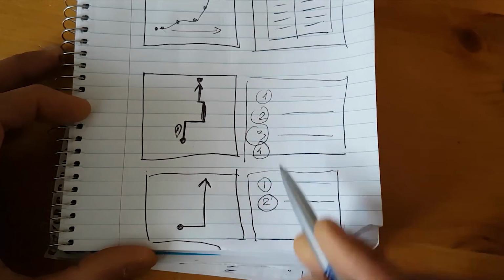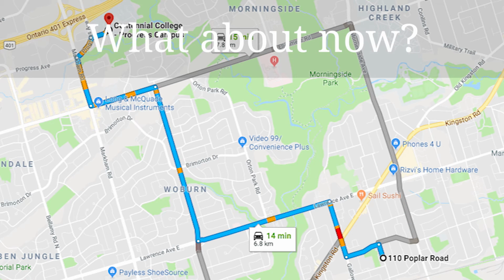Accessible Means Equivalent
Making visual information truly accessible requires us to consider how it is perceived and used by visual people. In this video, I look at the obvious information conveyed by annotated documents, graphs, and maps that may otherwise be overlooked.